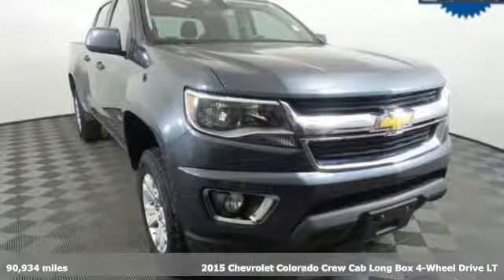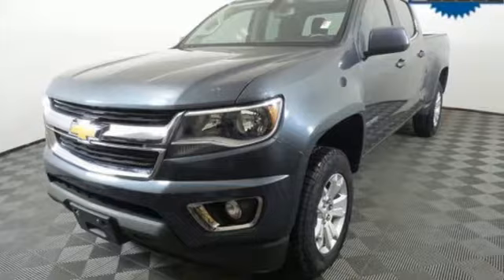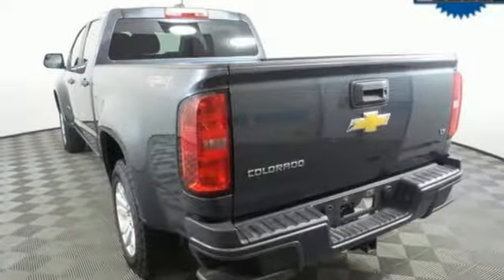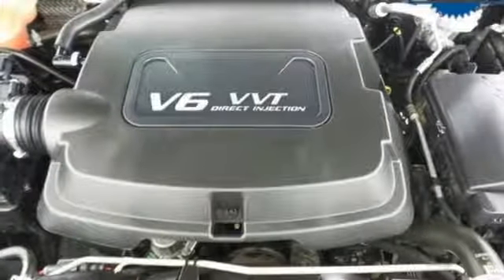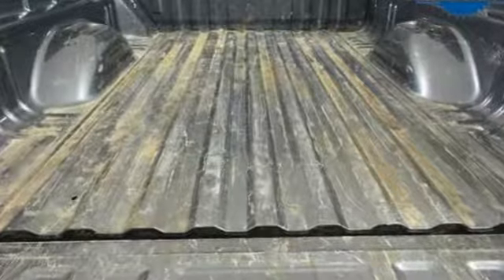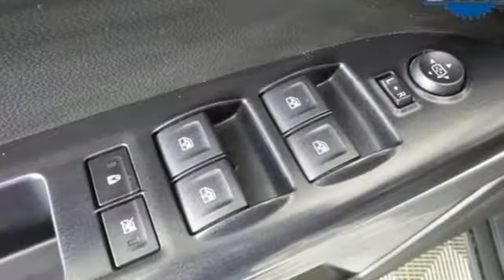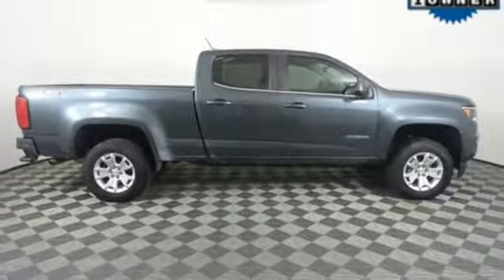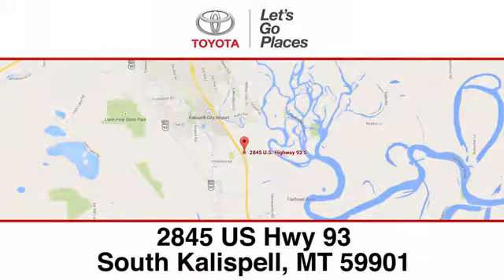Used 2015 Chevrolet Colorado Kalispell, MT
Year: 2015
Make: Chevrolet
Model: Colorado
Trim: LT
Engine: 6 Cyl - 3.6 L
Transmission: Automatic
Color: Cyber Gray Metallic
Interior: Jet Black
Mileage: 90934
Stock #: 19T21A
VIN: 1GCGTBE38F1126775
pThis Chevrolet Colorado has a dependable Gas V6 3.6L/217 engine powering this Automatic transmission. KBB.com Best Resale Value Awards. Carfax One-Owner Vehicle. 8 Carfax Service Records. WHEELS, 17"" X 8"" (43.2 CM X 20.3 CM) BLADE SILVER METALLIC CAST ALUMINUM, TRANSMISSION, 6-SPEED AUTOMATIC, HMD, 6L50, TRAILERING PACKAGE, HEAVY-DUTY./p pstrongThis Chevrolet Colorado Comes Equipped with These Options /strongbr / LT CONVENIENCE PACKAGE , TIRES, P255/65R17 ALL-SEASON, BLACKWALL, TIRE, SPARE P265/70R16 ALL-SEASON, BLACKWALL, TAILGATE, EZ-LIFT AND LOWER, SEATS, FRONT BUCKET, REMOTE VEHICLE STARTER SYSTEM, REAR AXLE, 3.42 RATIO, LT PREFERRED EQUIPMENT GROUP, LICENSE PLATE KIT, FRONT, JET BLACK, CLOTH SEAT TRIM./p pstrongDrive Your Chevrolet Colorado LT With Confidence /strongbr / Carfax reports: Carfax One-Owner Vehicle, No Damage Reported, No Accidents Reported, 8 Service Records./p pstrongVisit Us Today /strongbr / Stop by Kalispell Toyota located at 2845 Us Highway 93 S, Kalispell, MT 59901 for a quick visit and a great vehicle!/p

Address:
2845 US Hwy 93 S